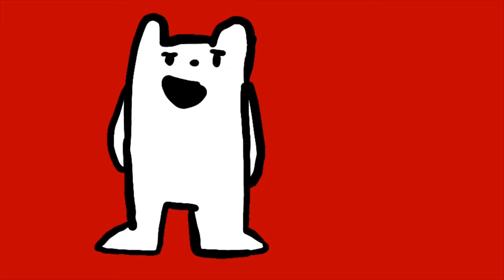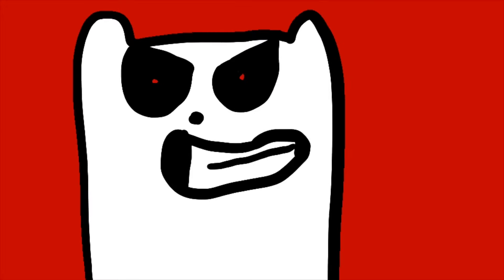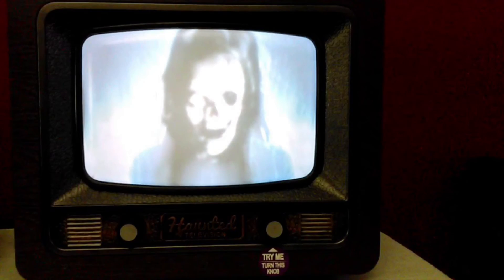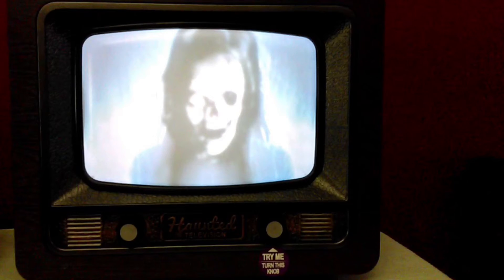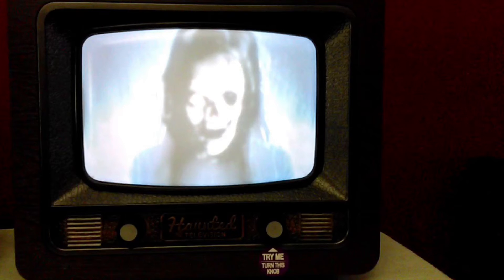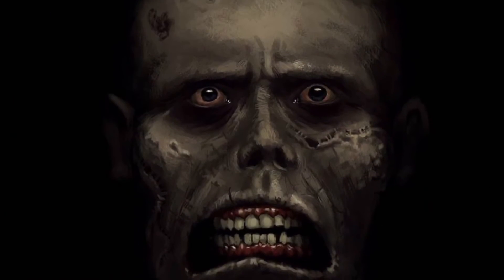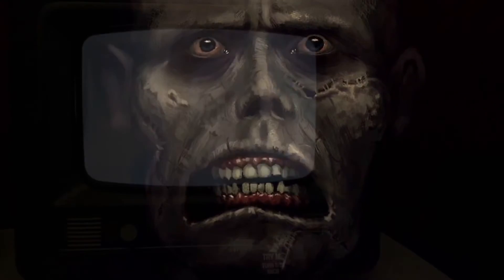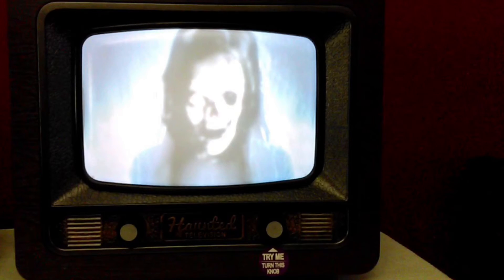The sinister puppet show creepypasta